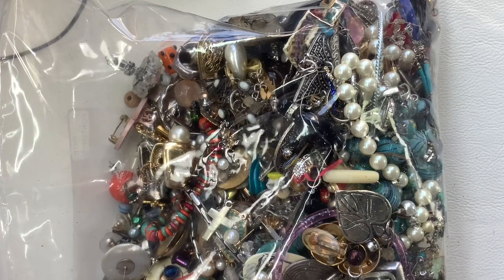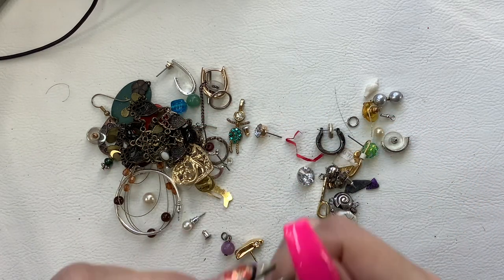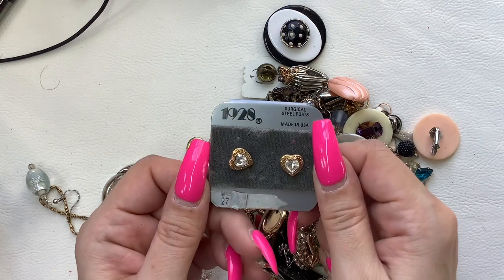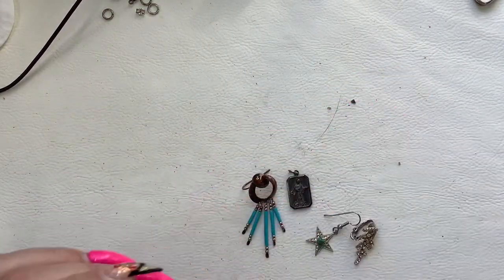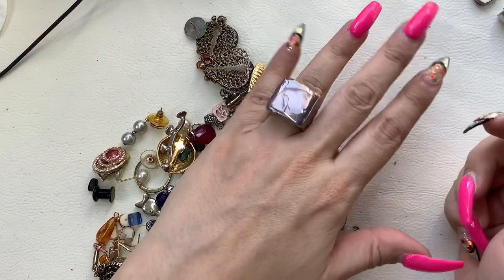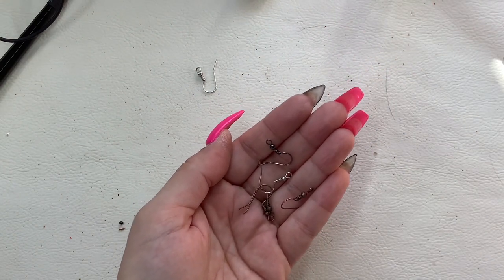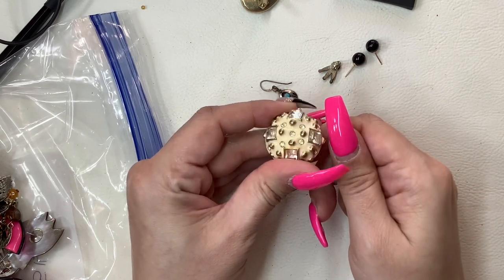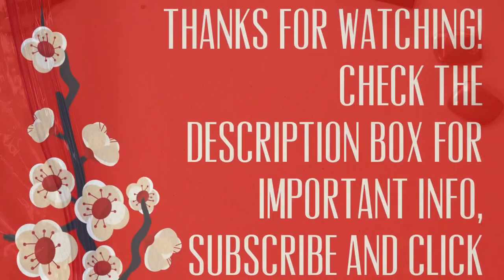Goodwill BlueBox 5lb Repurpose Jewelry UNBOXING #4 PLUS Matched Single Earrings!!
In this video I'm unboxing a Goodwill BlueBox 5lb Repurpose Jewelry Box.  This is video 4 of 4.

Please include video title and/or date AND time stamp and/or screenshot of item(s) wanted.

Helpful reseller tools and products I recommend
(copy and paste into your web browser, don't forget the period at the end!)

Monthly Jewelry Subscription: 6 hand picked pieces of jewelry sent to your door every month for $30 to keep or resell or both! $5 each and the shipping is on me! Quality pieces!
*US only.